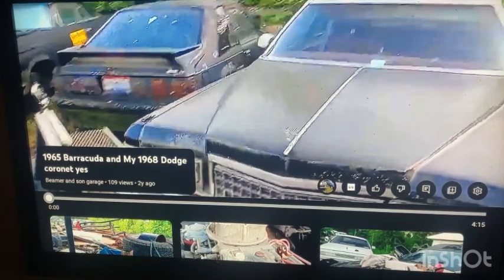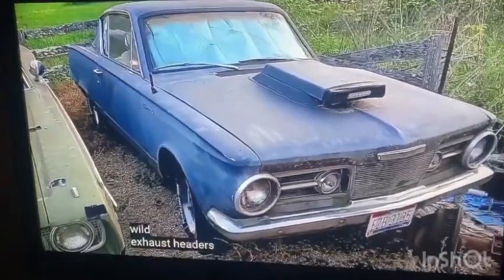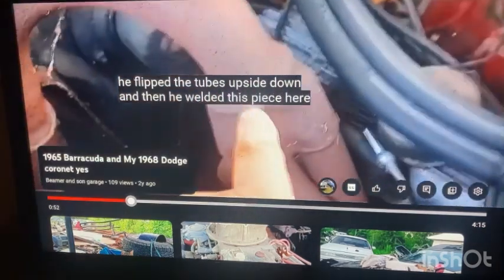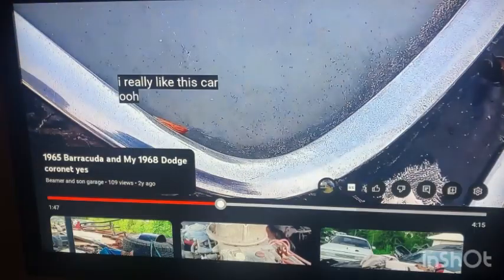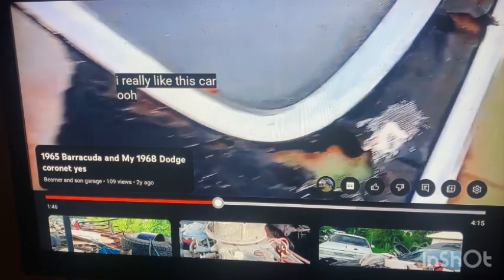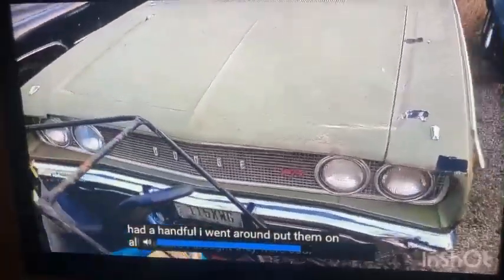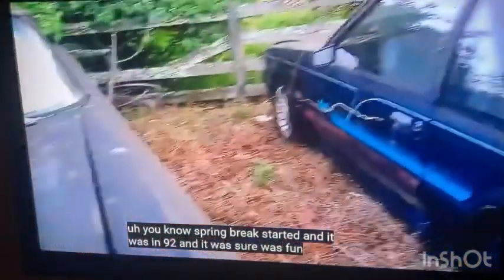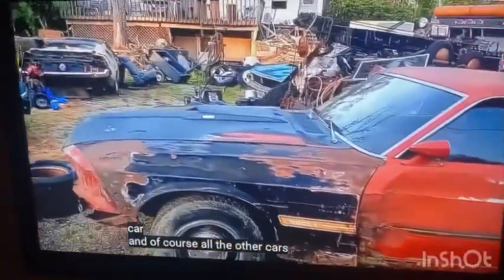Beamer and sons garage and the biggest junk pos barracuda ever seen on YouTube